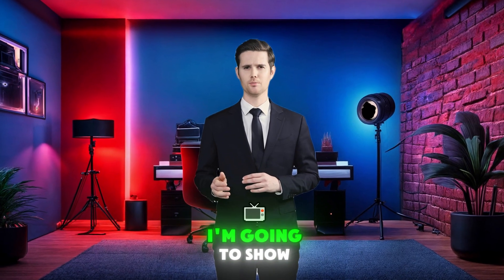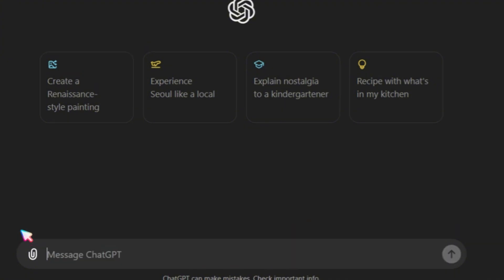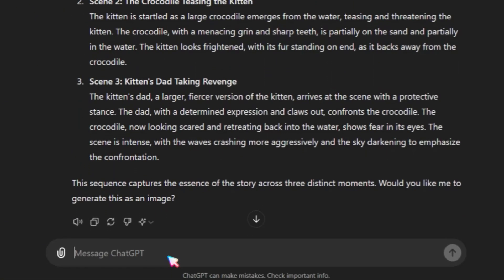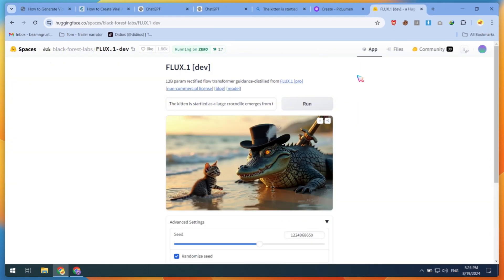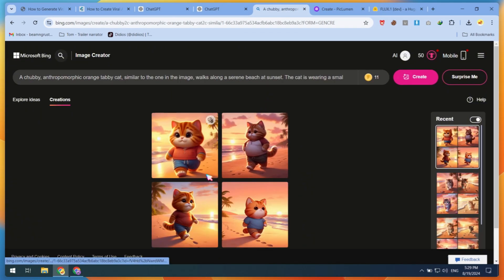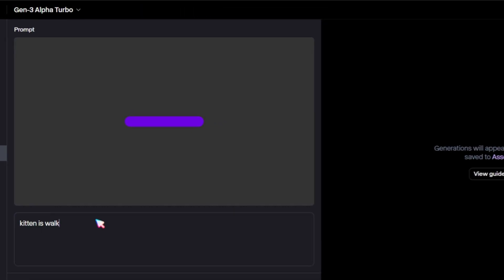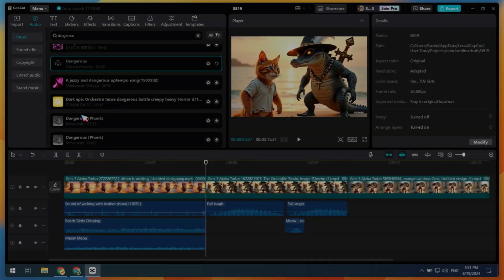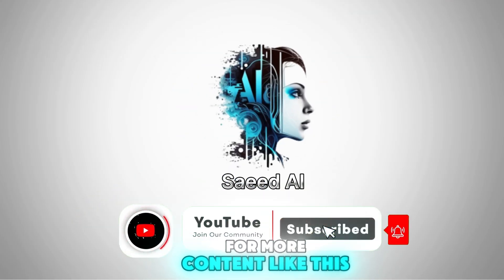90 Days to 3 Million Subscribers The SECRET to Viral Videos 🔥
how to create viral cat videos using AI in 2025! In this video, I'll show you step-by-step how to make cat reels and shorts that capture attention and go viral. Learn about the best free AI text-to-video tools, including CapCut and Flux AI, and how to leverage them to grow your channel. Whether you're a beginner or looking to take your content to the next level, this guide is for you!

AI
AI story
AI story video
AI story channel
ChatGPT
How to make animated videos using AI
AI video generator
AI video
How to make animated videos with AI
How to make story video
How to create animated videos
How to create animated videos for YouTube
Create animated videos with AI
AI animation generator
How to make AI story video
How to make story video for YouTube AI
Create AI story video